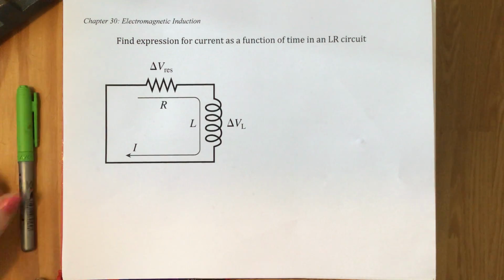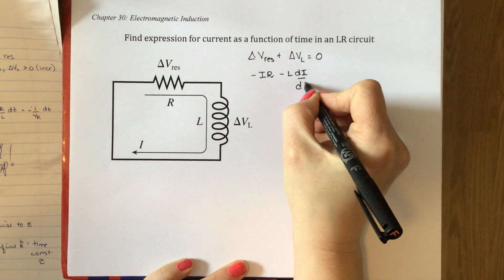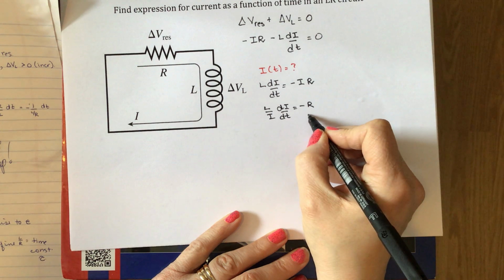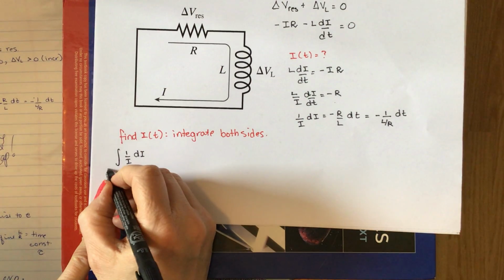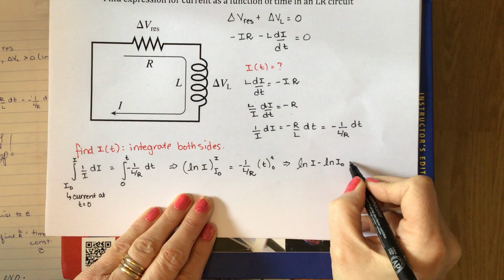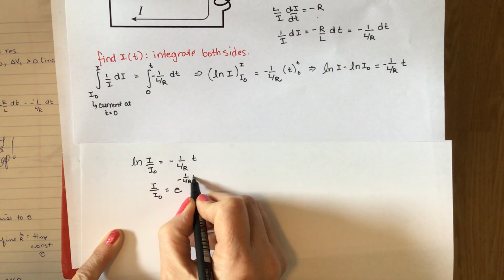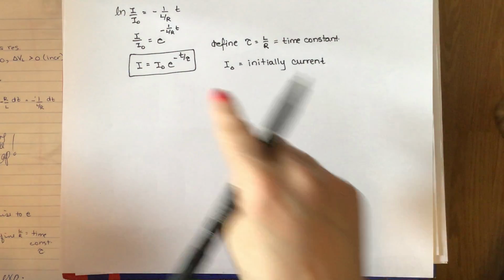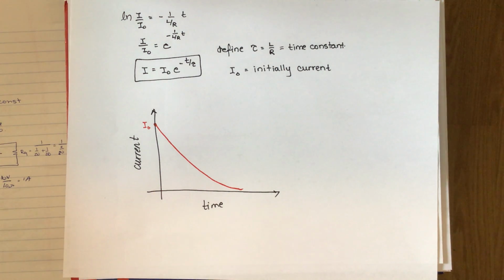P2055, lecture 27, 30.10, video 6